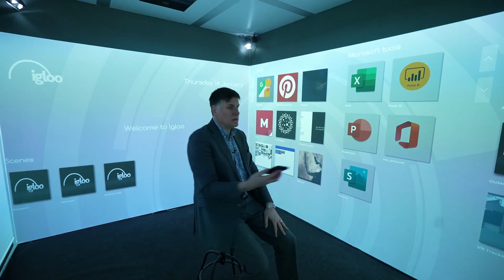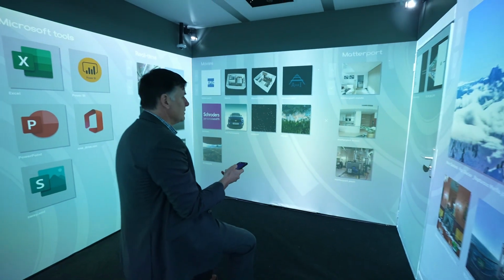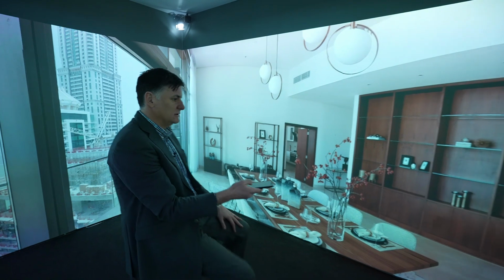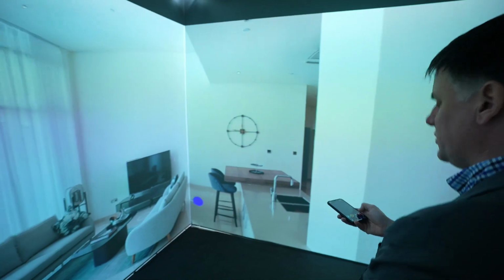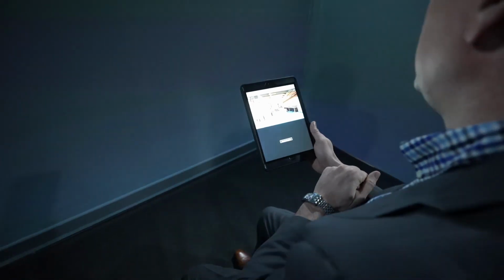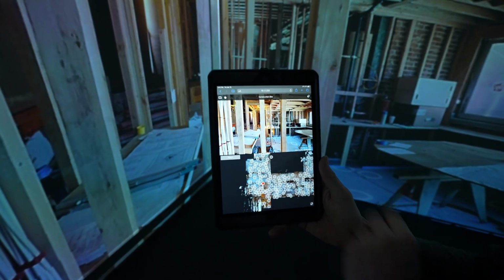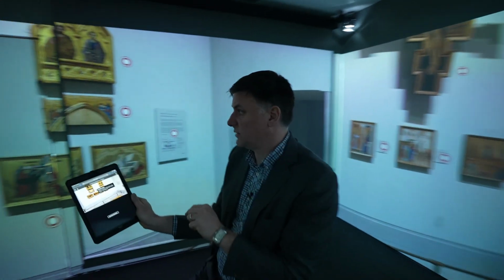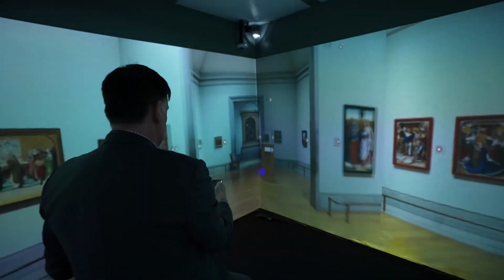Exploring Matterport Models in an Immersive Workspace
Here's how you can explore Matterport models in an immersive workspace. In an Igloo immersive room, you can navigate your real estate models as if you're really there.